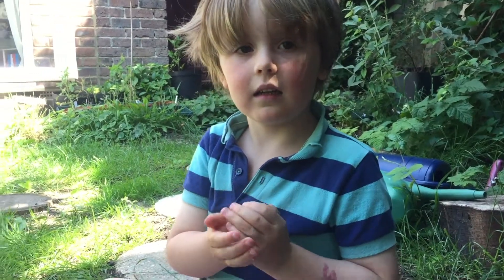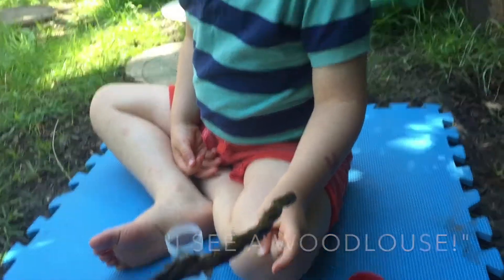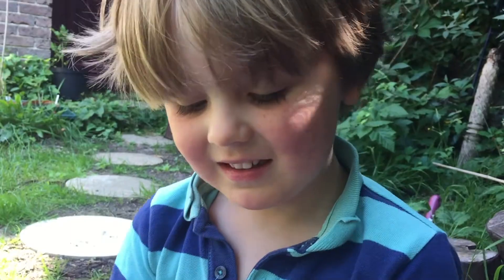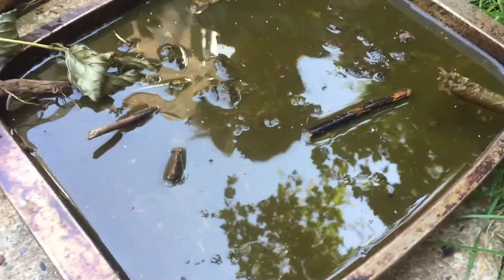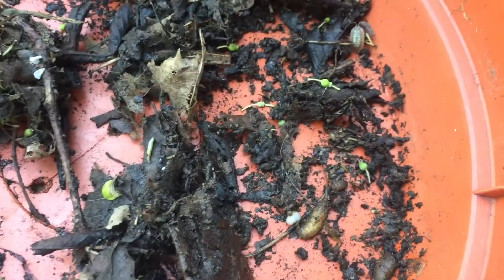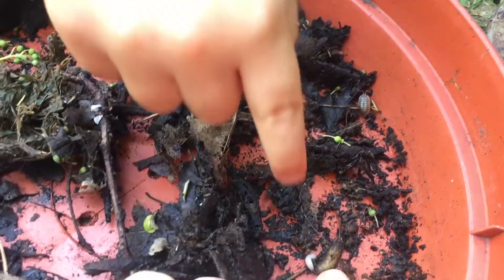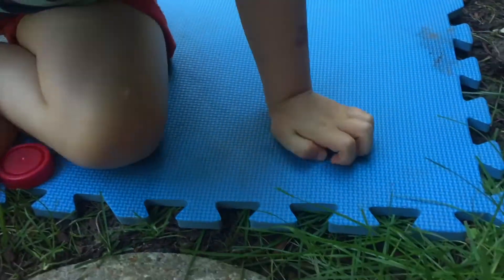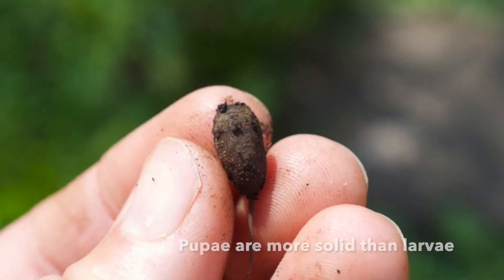June Hoverfly Lagoon Survey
With somewhat resistant 4 year old :-)